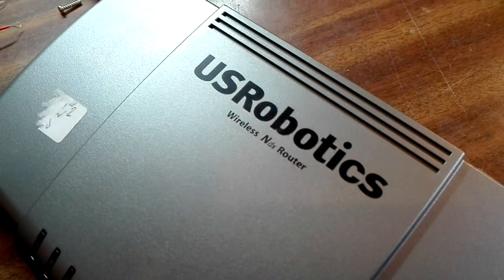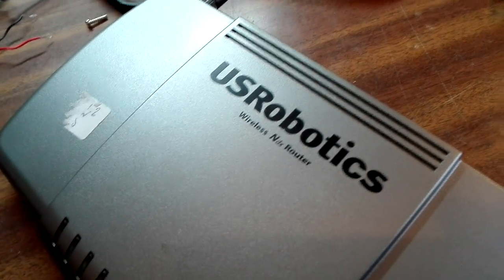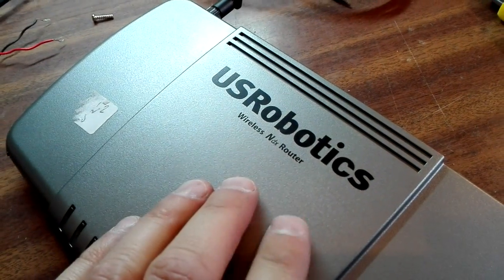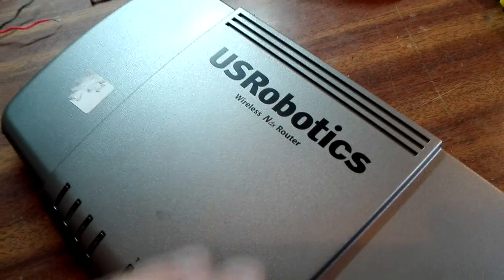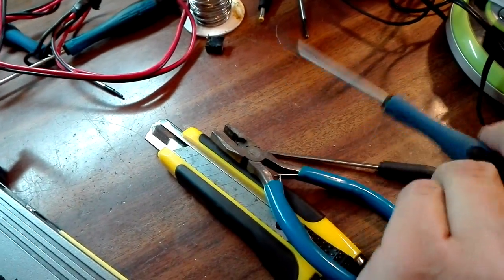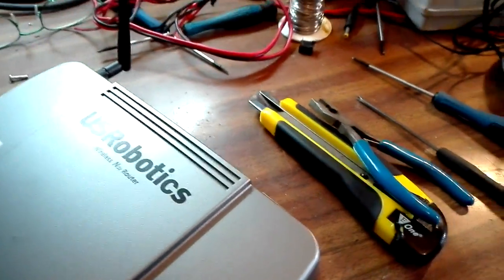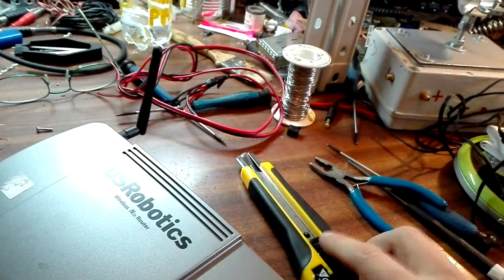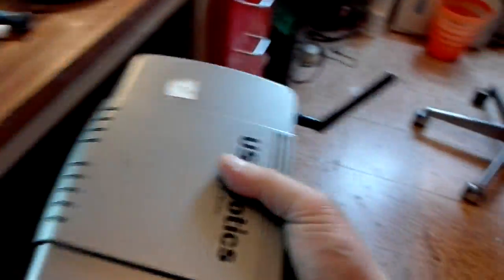How to open USRobotics wifi router to fix network problems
This is the correct procedure to open this kind of router to fix network problems. Follow at your own risk, I'm not responsible for any kind of damage. Don't try this at home. ;)
This router had many problems: 1) poor wifi connections, ever at close distance, 2) a lot of packets get lost, 3) sometime wifi connection isn't working and we need to reboot it to connect again.
I think it can be a capacitor problem, so we need to open it to check inside for bad capacitors, and maybe to a recap work.